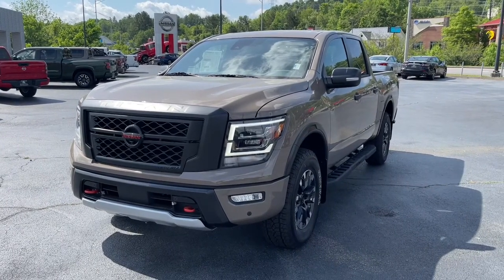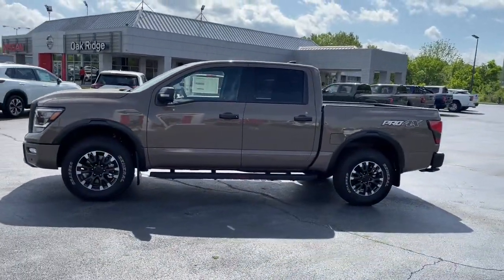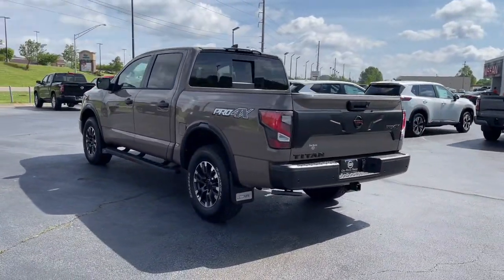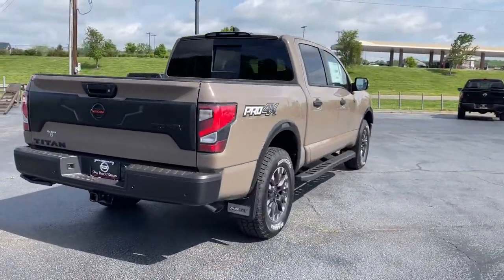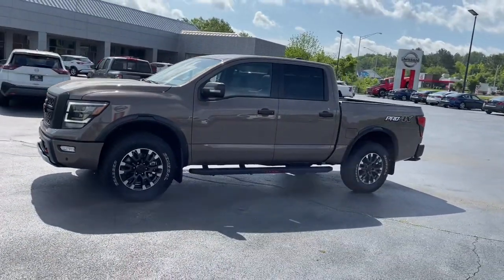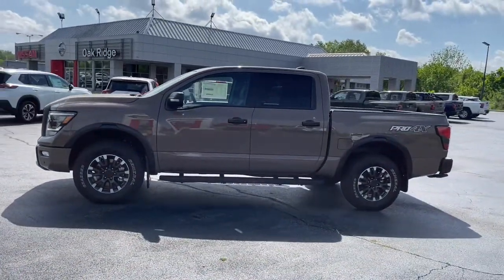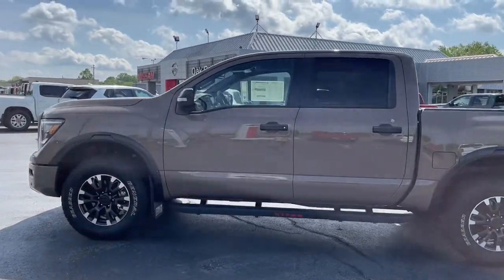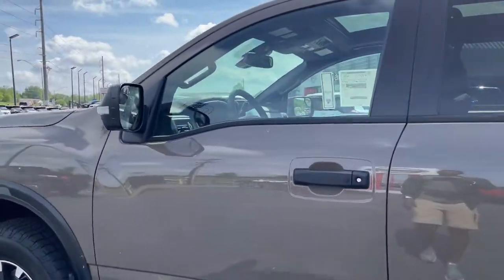2022 Nissan Titan Knoxville, Clinton, Kingston, Harriman Oak Ridge Lenoir City TN 80882N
Baja Storm New 2022 Nissan Titan available in Oak Ridge, Tennessee at Oak Ridge Nissan. Servicing the Knoxville, Clinton, Lenoir City, Harriman,  Kingston, TN area.

BLACK  LEATHER SEAT TRIM  -inc: unique contrast stitching and PRO-4X embroidery,BLACK  CLOTH SEAT TRIM W/VINYL BOLSTERS  -inc: PRO-4X embroidery,[K04] PRO-4X CONVENIENCE PACKAGE  -inc: 4-Way Power Assist Seat  Memory Driver Seat w/Auto Entry/Exit Feature  Heated Driver & Passenger Seat  Heated Rear Seats  Remote Engine Start on Key Fob  Side Turn Signal Lamps on Mirror Housing  Heated Steering Wheel  memory  Power Folding Auto Dimming Outside Mirrors  memory and reverse auto tilt  Puddle Lamps  Intelligent Around View Monitor (I-AVM)  Moving Object Detection (MOD),[J02] PRO-4X MOONROOF PACKAGE  -inc: driver and passenger ventilated seats  Dual Panel Panoramic Moonroof w/Tilt & Slide  1-touch open/close,[N93] PRO-4X ILLUMINATED KICK PLATE,[F96] BED ASSIST GRIP,[K13] PRO-4X BADGED FLOOR MATS,[K03] PRO-4X UTILITY PACKAGE  -inc: LED Tailgate Area Illumination  Trailer Brake Controller  LED Under Rail Bed Lighting  Fender Premium Audio System w/12 Speakers  amplifier  underseat subwoofer  center channel speaker and front and rear tweeters  Front & Rear Parking Sensors  120V Outlet in Bed  Proximity Activation  LED signature headlamps and cargo lamp  Utilitrack System w/4 Tie-Down Cleats  (3 upper channels only)  Trailer Light Check Function On Key Fob  Power Sliding Rear Window w/Defogger  Rear Utility Bed Step  Electronic Locking Tailgate,[K11] REAR BUMPER STEP W/ELECTRONIC TAILGATE LOCK,[F94] PRO-4X RUGGED STEP BOARDS,[K96] OFF ROAD PROTECTION PACKAGE  -inc: crew cab interior door scuff protection  off-road adventure kit  adventure medic kit and Pro-4X high-wall floor liners,BAJA STORM,[B93] PRO-4X MUD FLAPS,Four Wheel Drive,Locking/Limited Slip Differential,Tow Hitch,Power Steering,ABS,4-Wheel Disc Brakes,Brake Assist,Locking/Limited Slip Differential,Brake Actuated Limited Slip Differential,Aluminum Wheels,Tires - Front All-Terrain,Tires - Rear All-Terrain,Bed Liner,Conventional Spare Tire,Tow Hooks,Heated Mirrors,Power Mirror(s),Rear Defrost,Sliding Rear Window,Privacy Glass,Intermittent Wipers,Variable Speed Intermittent Wipers,Rain Sensing Wipers,Power Door Locks,Automatic Highbeams,Daytime Running Lights,Automatic Headlights,LED Headlights,Fog Lamps,AM/FM Stereo,Navigation System,Satellite Radio,MP3 Player,Bluetooth Connection,Telematics,Auxiliary Audio Input,HD Radio,WiFi Hotspot,Smart Device Integration,Requires Subscription,Steering Wheel Audio Controls,Auxiliary Audio Input,Power Driver Seat,Bucket Seats,Driver Adjustable Lumbar,Pass-Through Rear Seat,Rear Bench Seat,Adjustable Steering Wheel,Trip Computer,Power Windows,Leather Steering Wheel,Keyless Entry,Power Door Locks,Keyless Start,Keyless Entry,Power Door Locks,Universal Garage Door Opener,Cruise Control,Adaptive Cruise Control,Climate Control,Multi-Zone A/C,A/C,Cloth Seats,Vinyl Seats,Auto-Dimming Rearview Mirror,Driver Vanity Mirror,Passenger Vanity Mirror,Driver Illuminated Vanity Mirror,Passenger Illuminated Visor Mirror,Floor Mats,Keyless Start,Power Windows,Sliding Rear Window,Power Door Locks,Trip Computer,Security System,Engine Immobilizer,Traction Control,Stability Control,Traction Control,Front Side Air Bag,Rear Parking Aid,Blind Spot Monitor,Lane Departure Warning,Front Collision Mitigation,Driver Monitoring,Rear Collision Mitigation,Tire Pressure Monitor,Driver Air Bag,Passenger Air Bag,Front Head Air Bag,Rear Head Air Bag,Passenger Air Bag Sensor,Knee Air Bag,Child Safety Locks,Driver Restriction Features,Back-Up Camera